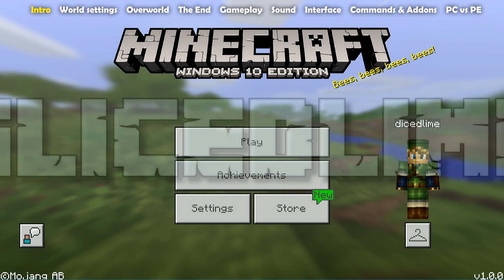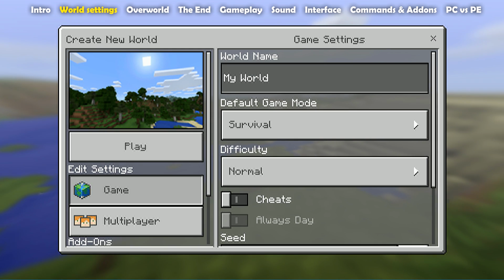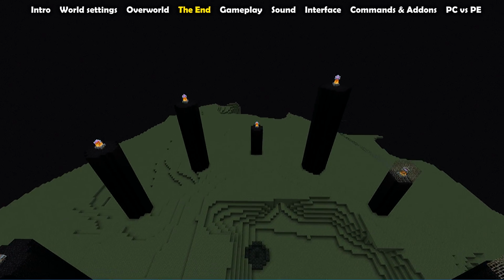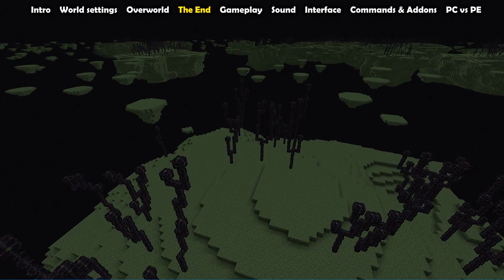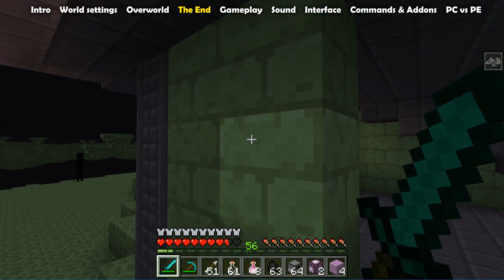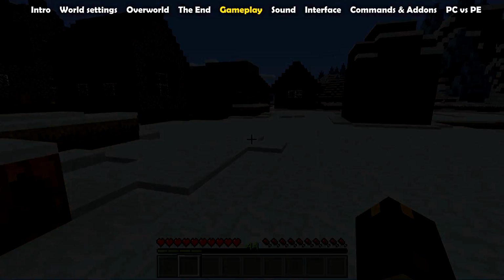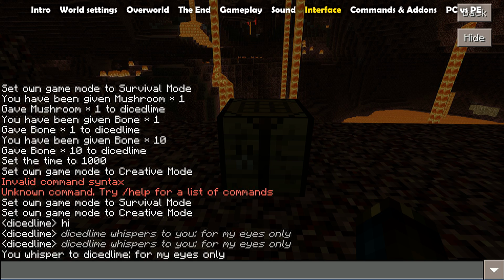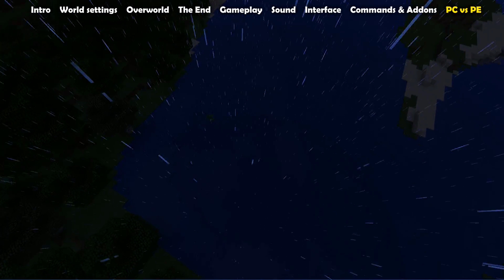What's New in Minecraft Pocket Edition 1.0 - The Ender Update?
Here's Minecraft Pocket Edition / Windows 10 Edition 1.0 - the Ender update. This brings The End and a ton of other features from Minecraft PC edition to PE!

Video sections:
- Intro: 0:00
- World Settings: 1:45
- Overworld: 3:00
- The End: 4:35
- Gameplay: 11:11
- Sound: 12:19
- Interface: 13:12
- Commands & AddOns: 13:50
- PC vs PE Comparison: 14:53

Sorry about the lack of sound for the sound section - Windows 10 Edition refuses to play any sound on my computer.

Changes in this version:
- The End, End cities, End ships, Ender dragon & all the other End goodies
- Ender Pearls
- Eye of Ender
- Ender Chest
- Dragon head
- Shulkers & shulker shells
- Chorus fruit and popped chorus fruit
- End stone & End stone brick
- End poem
- Purpur block, purpur pillar, purpur slab & purpur stairs
- End Rod
- Dragon Egg
- Exit Portal & End Gateway
- Ender charge
- Ability to craft lingering potions in survival
- Ability to craft tipped arrows in survival
- Ability to respawn Jean? the Ender Dragon
- Dragon's breath
- Elytra
- Ender crystals
- 256 world height!
- World seed library
- Igloos & polar bears
- Strongholds now fully implemented and have a chance of spawning in newly generated chunks
- Support for world templates

"Breakfast at Cheetahs"
"Ilu Village"
"Ember"
"From the Edge of the Cliffs"

You can find all my inventions and maps at my web